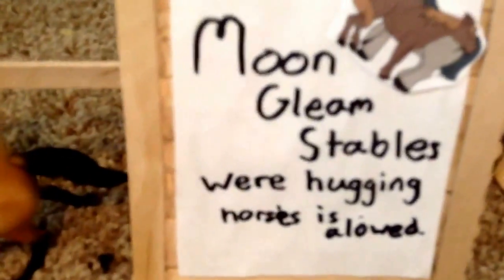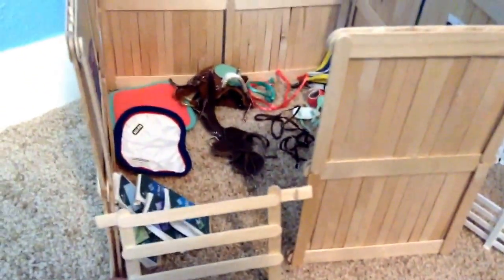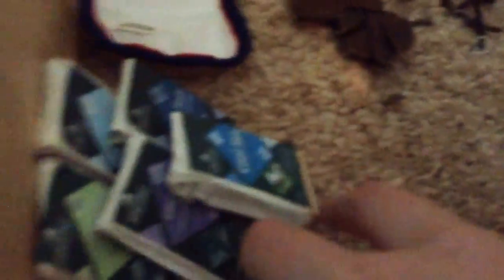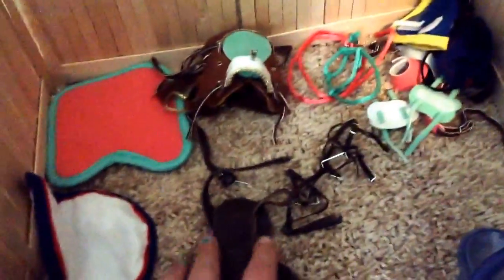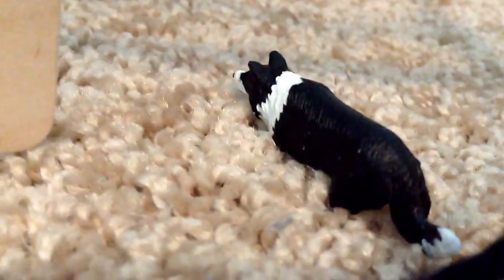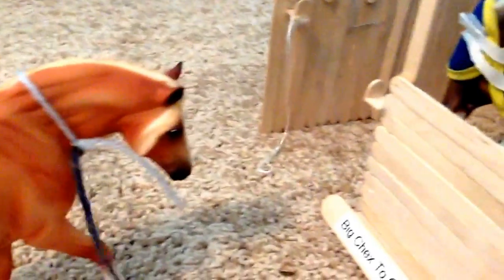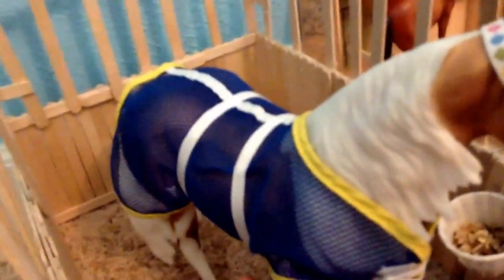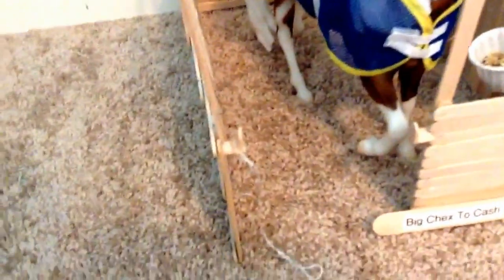Breyer barn tour of Moon Gleam Stables